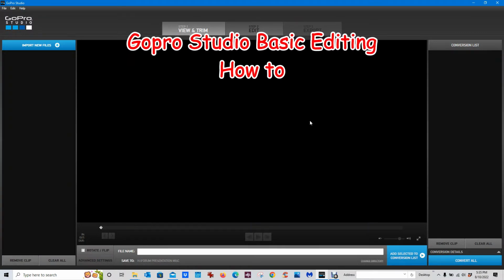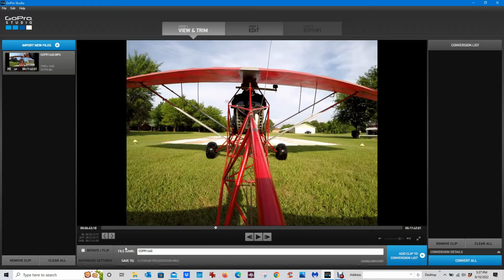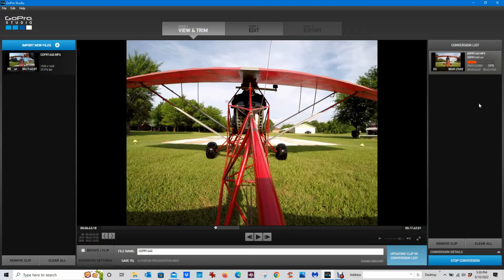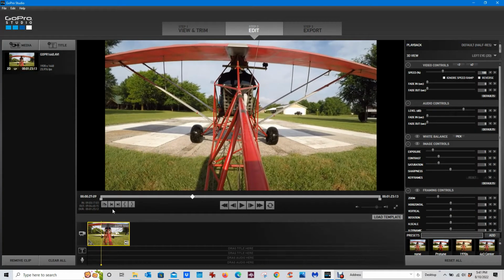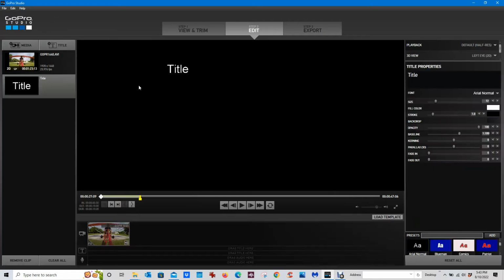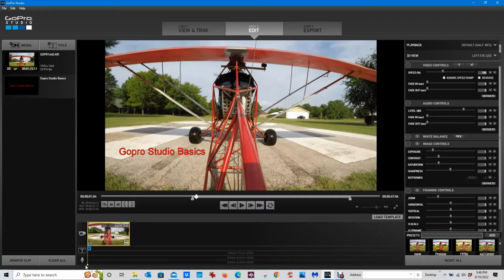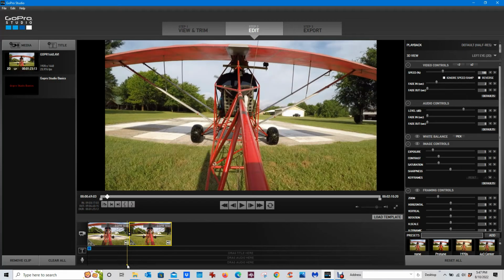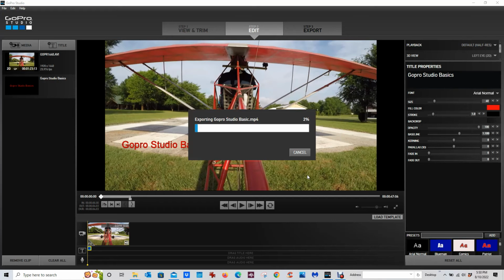Gopro Studio Basic Editing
Basic use of Gopro Studio, a very simple video editing program that provided my start in all this. I do not believe it is still supported but for older Gopro cameras still provides a nice solution for editing video.